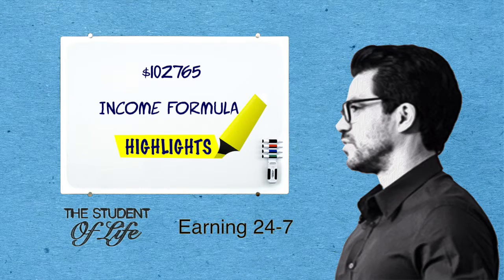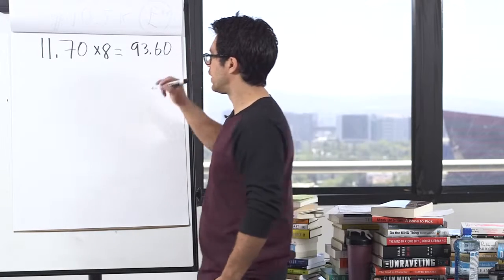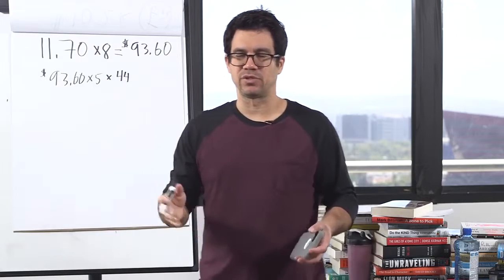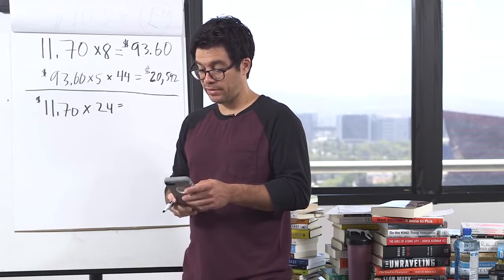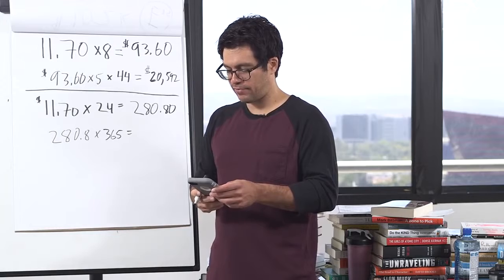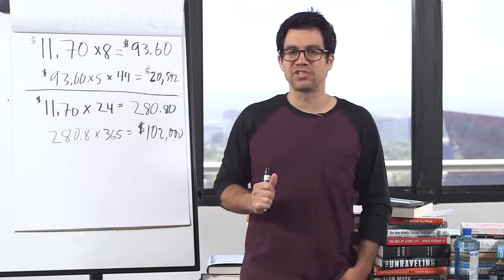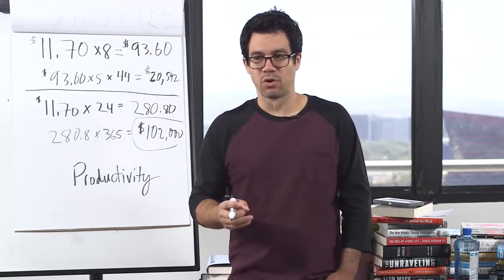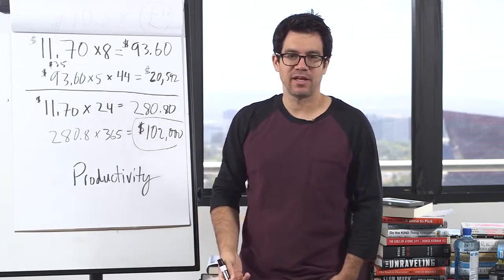Earning 24 - 7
Highlights // Workshop The $102765 Income Formula.